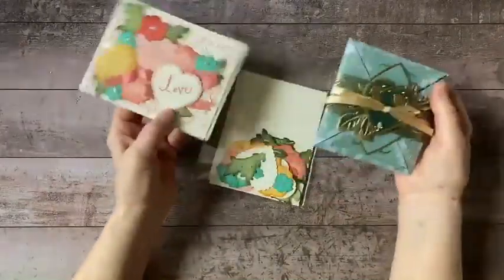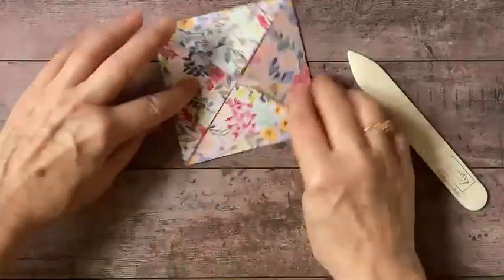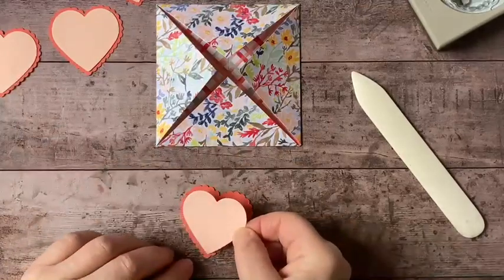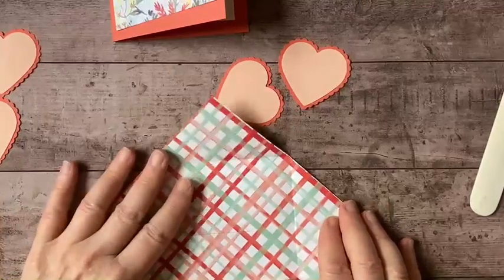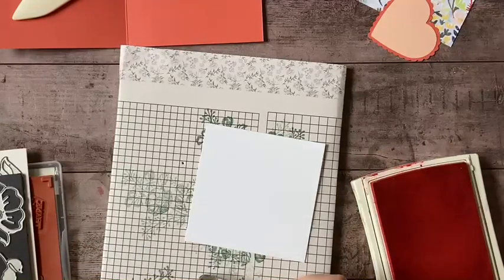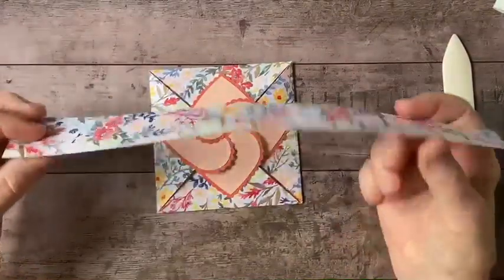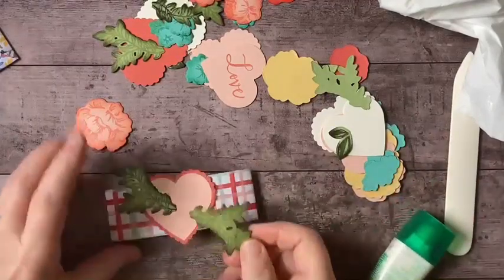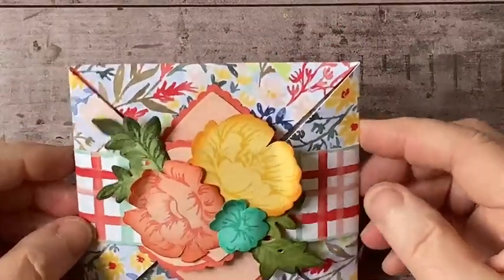How To Make The Valentine Heart Closure, #2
Heart Close Valentine Envelope using "Something Old, Something New" ... using some brand new Stampin' Up! products and retired favorites.

Make a purchase of $50 or more and select a FREE product, only during SALE-a-bration!  Offer ends February 28, 2023

January Host Code: AG9HE46K

This is the BEST time to join the Dandelion Cottage Design Team! Perfect for beginning papercrafters! Message me with your questions 🙂 I can help build a Starter Kit designed just for you.

You're invited to join my design team, beginners welcome! For the very best savings GET THE STARTER KIT and join my wonderful design team... you'll also get the monthly Watercolor Card Club for FREE!